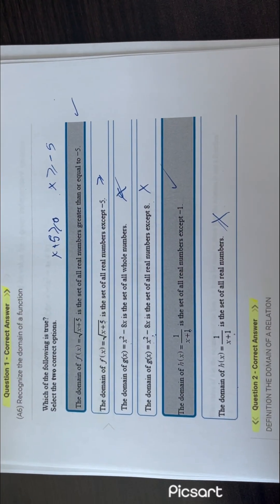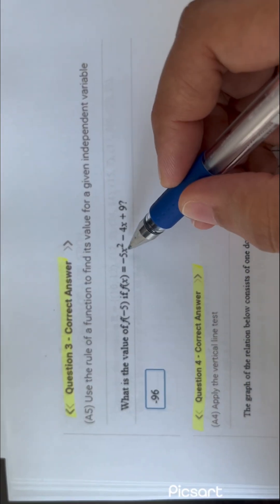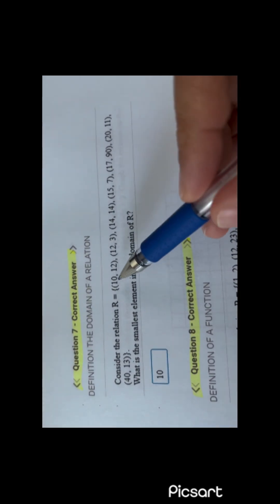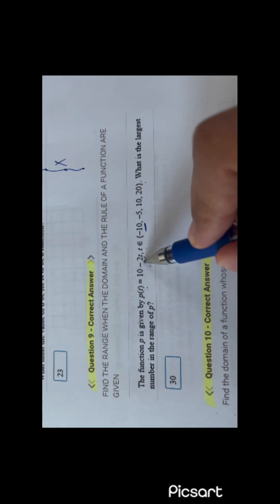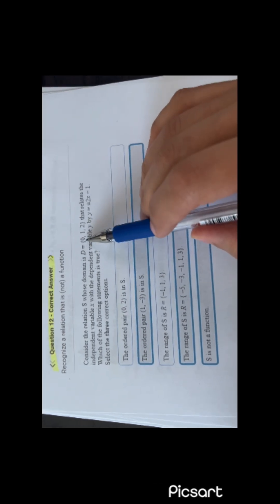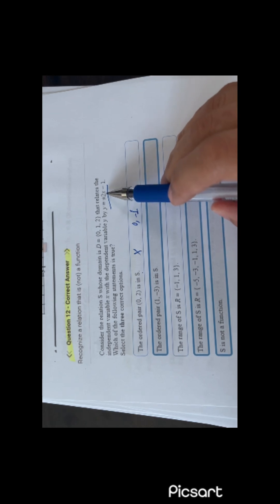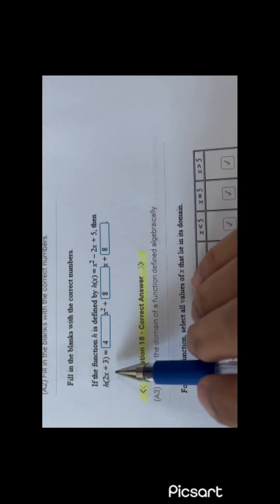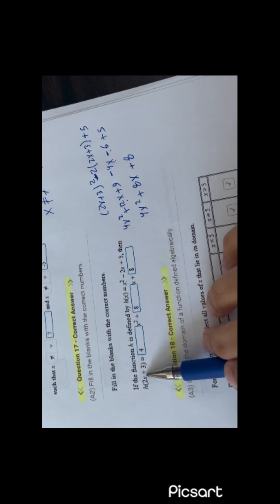G9S CP Algebra 1.1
G9S Course Practice Math Algebra 1.1